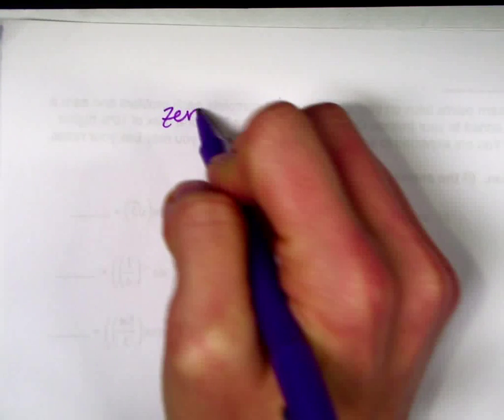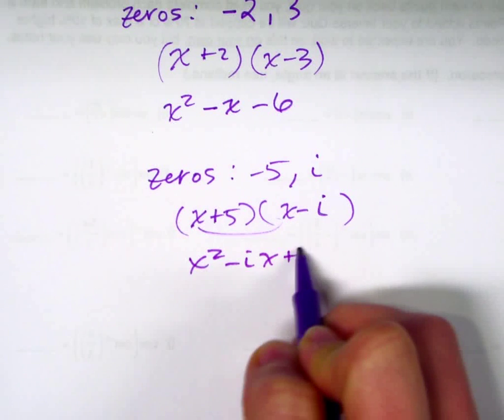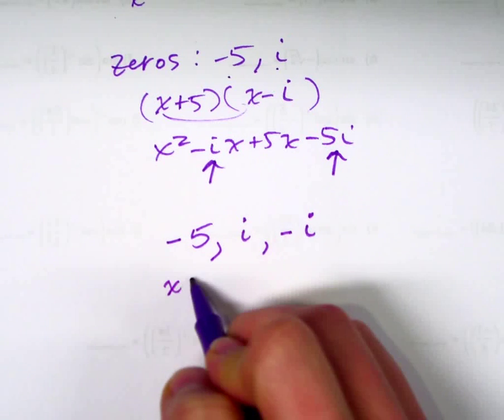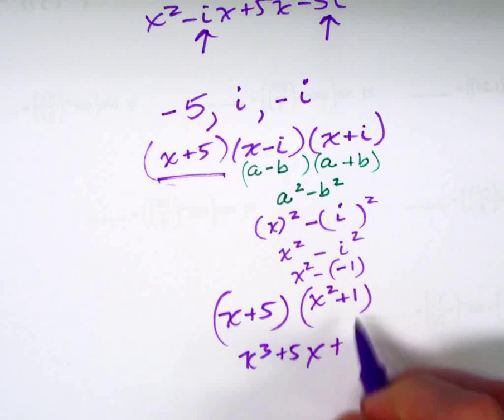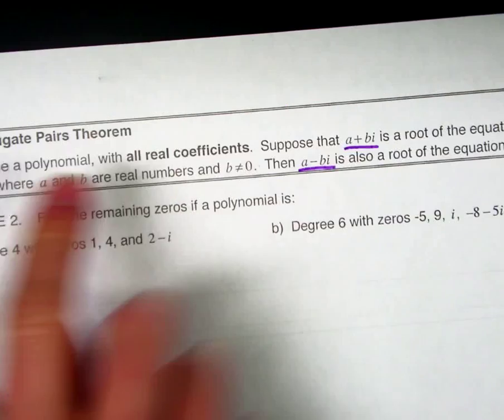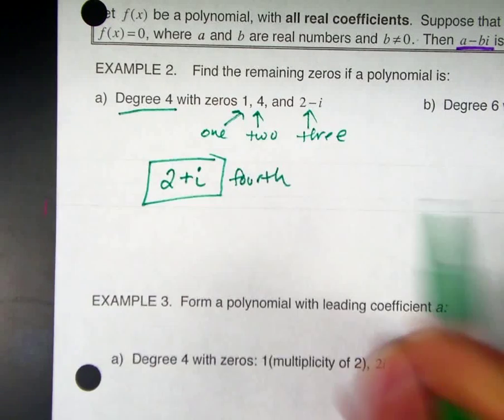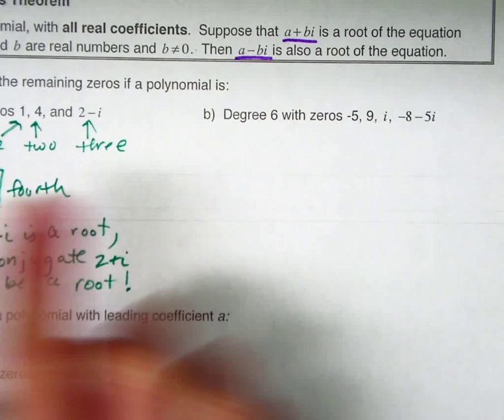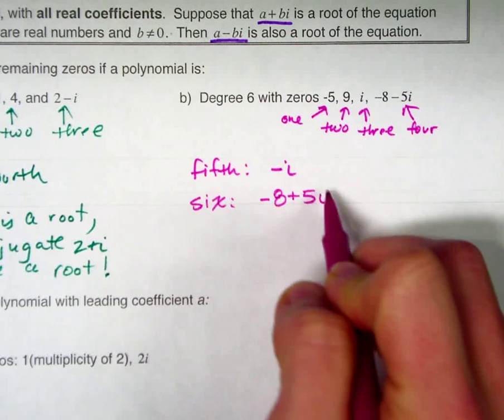5.6 Example 2: Conjugate Pairs